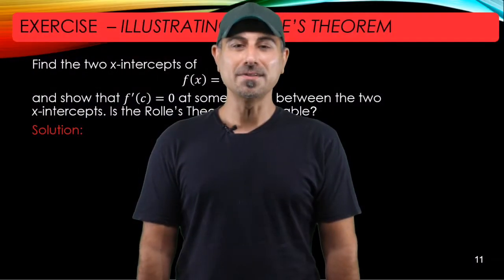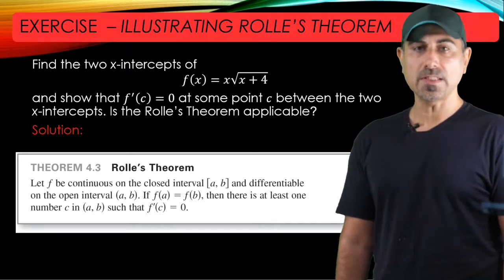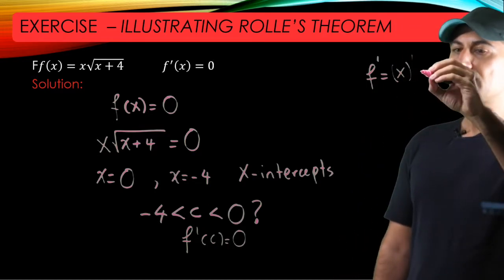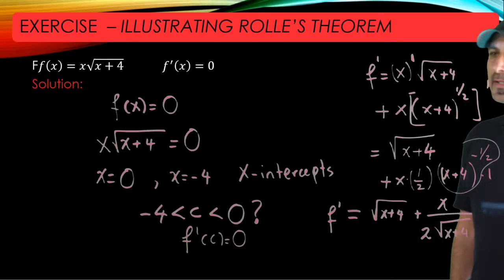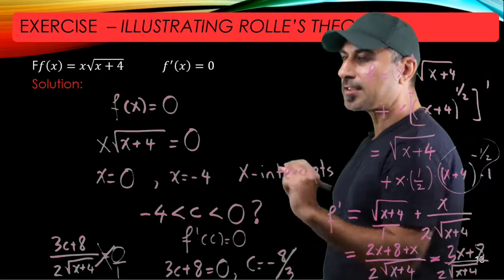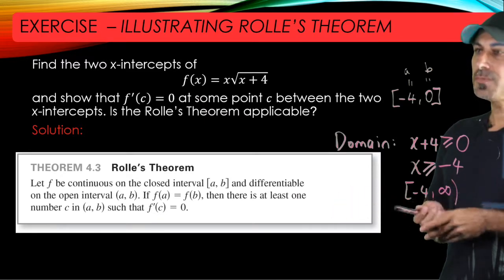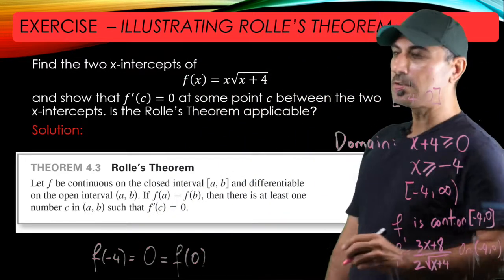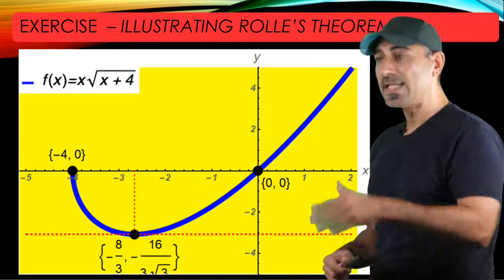How to Use Rolle's Theorem and Mean Value Theorem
Rolle's Theorem and Mean Value Theorem